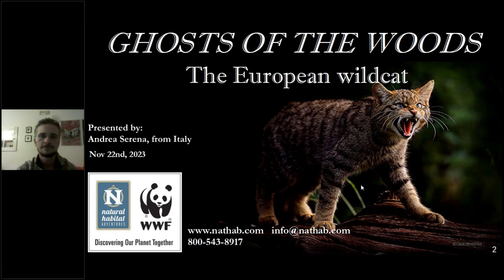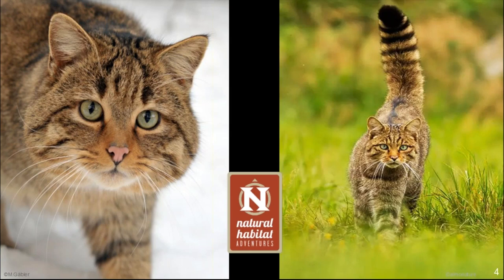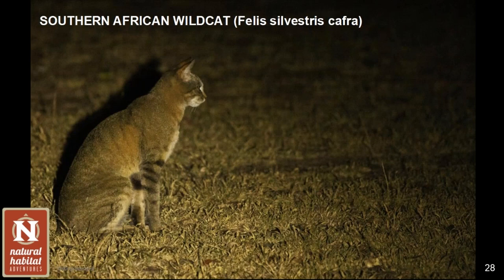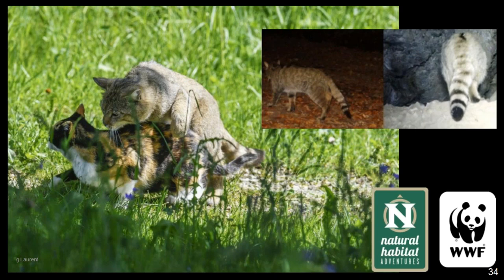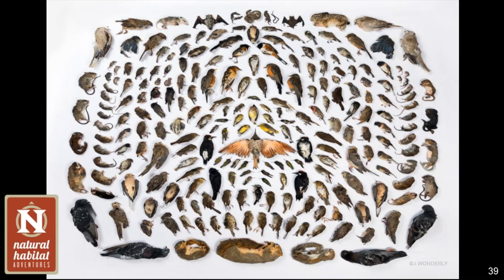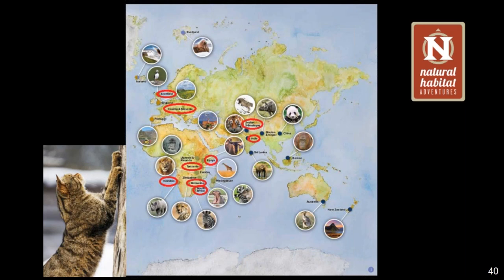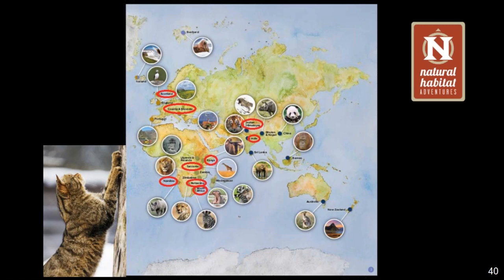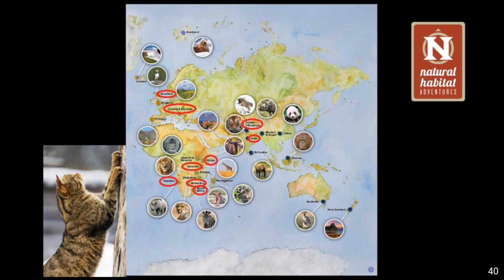Daily Dose of Nature | Ghosts of the Woods European Wildcats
They may look similar to our domesticated cats, but the European Wildcat is no common house kitty! These elusive "ghosts of the woods" thrive in the forests, grasslands, marshes and mountains of continental Europe, Scotland and central Asia. Expedition Leader Andrea Serena walks us through the natural history of the European Wildcat, sharing details about its biology and behavior, how this subspecies differs from African and Asiatic wildcats, the threats it faces (and what's being done to protect them), and where lucky travelers may be able to spot a European Wildcat in the wild.